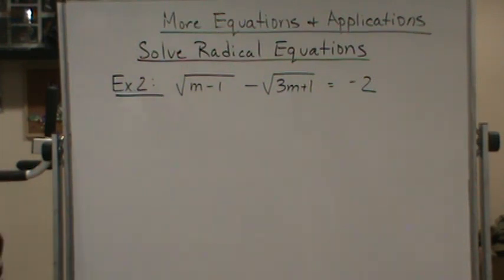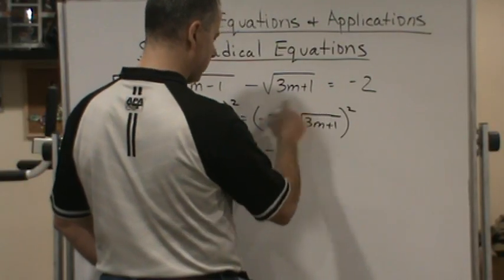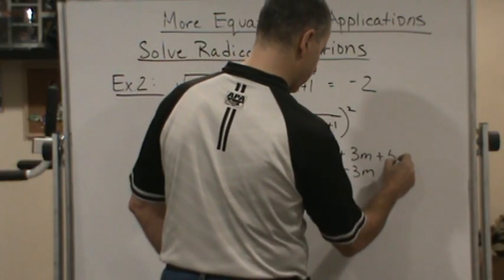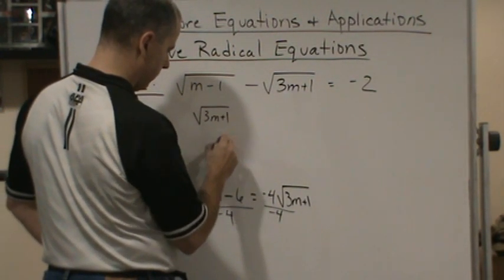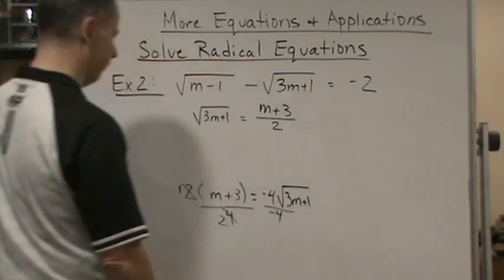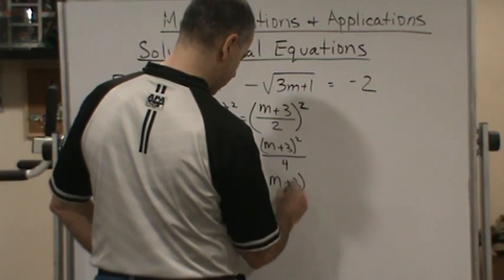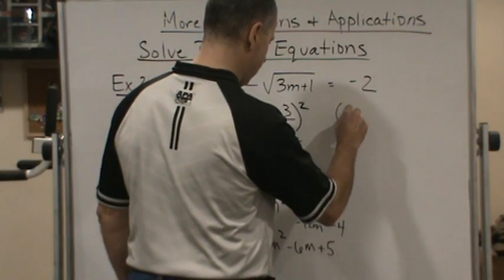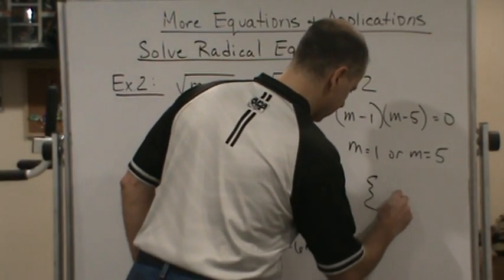MTH122 College Algebra 1 6 More Equ and Apps Solve Rad Equ Ex2